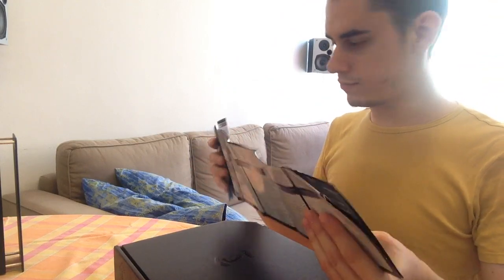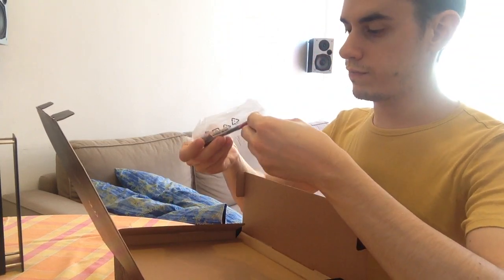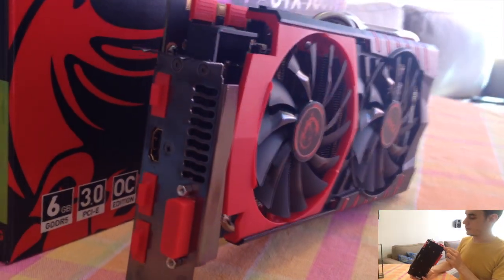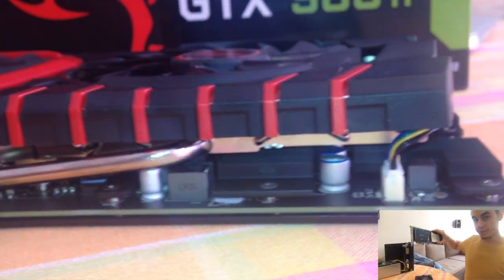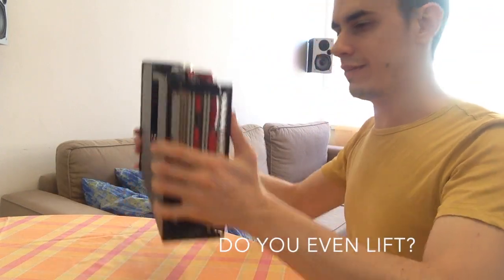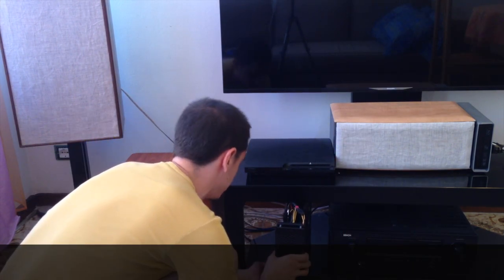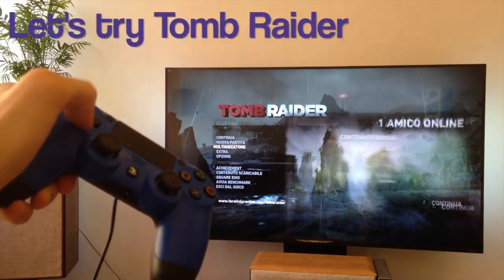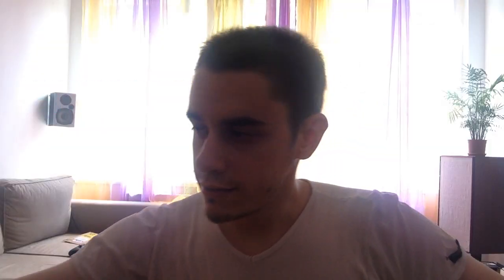Best eGPU in the World? GTX 980 TI Unboxing + Mac OS X & Windows 8.1 boot test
The MSI Gaming GTX 980 TI running on the Mac Mini via the Sonnet Echo Express III-D.

Philips UHD TV

Sonnet Echo Express III-D

Samsung SSD